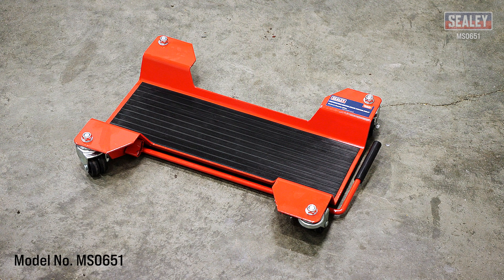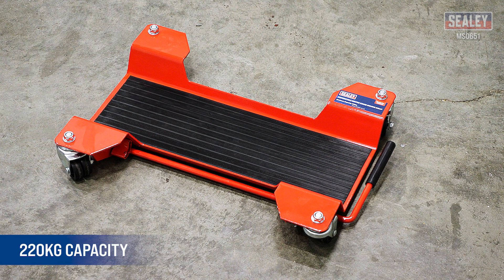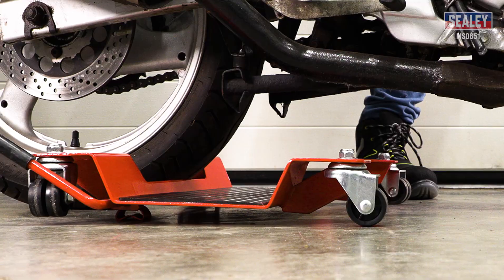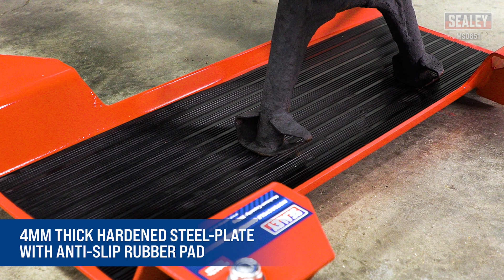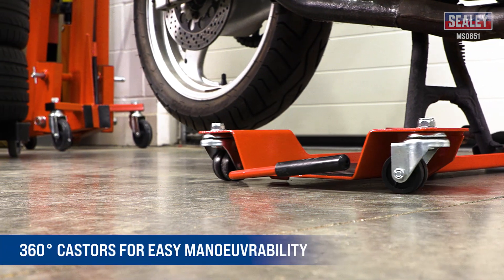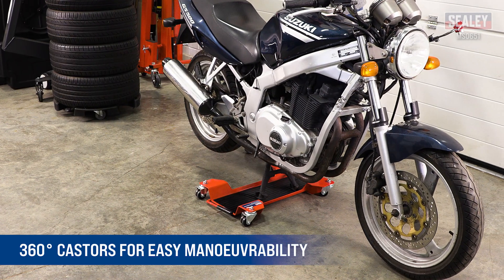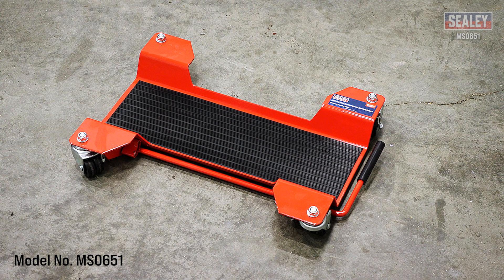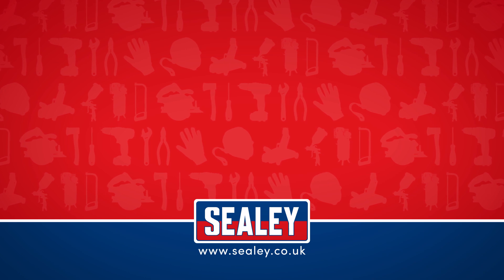Sealey Motorcycle Centre Stand Moving Dolly - MS0651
The Sealey MS0651 Motorcycle Centre Stand Moving Dolly is specifically designed to help you manoeuvre motorcycles with center-stands, and supports vehicles weighing up to 220kg. Crafted from high-quality 4mm thick hardened steel-plate, this dolly ensures exceptional durability and long-lasting performance. Whilst the anti-slip rubber pad covering the steel-plate surface provides a secure grip and prevents your motorcycle from slipping or sliding during transport. Say goodbye to worries about scratches or damage to your bike!

With the built-in brake mechanism, you can safely lock the dolly in place when needed, ensuring stability during storage or maintenance tasks.

SEALEY SOCIALS! - Follow/Sub 🔽